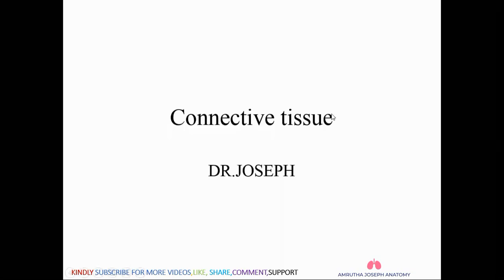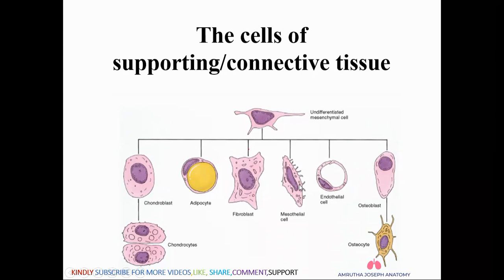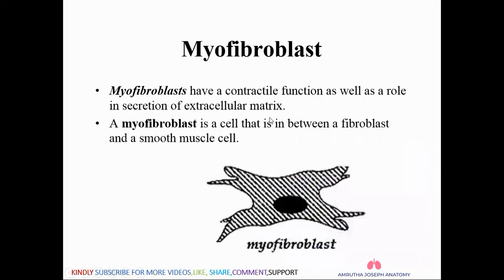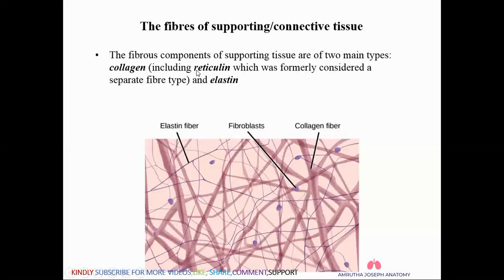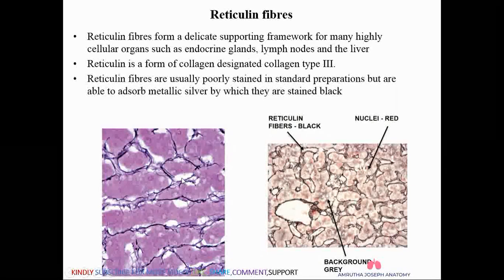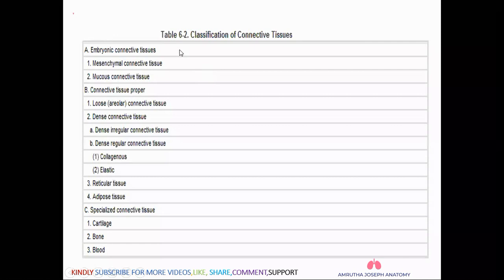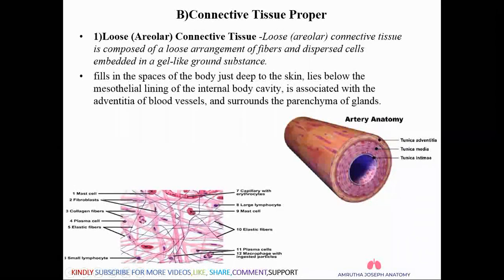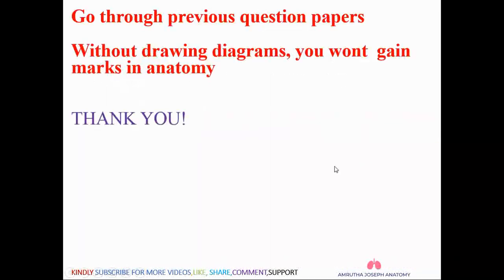Connective Tissue Made Easy! | Histology Lecture for, BDS, BPT, Nursing, and allied health Students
Connective Tissue – Anatomy & Histology Simplified!
In this video, Dr Joseph Abraham explains the anatomy and histology of connective tissue in a clear and student-friendly manner, based on standard textbooks such as Junqueira.